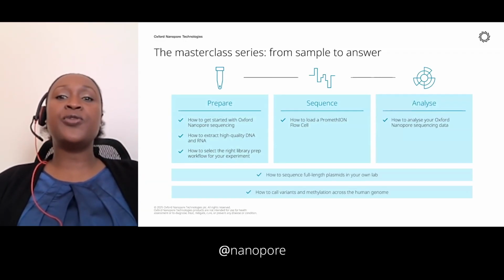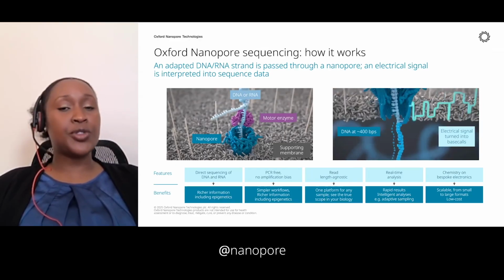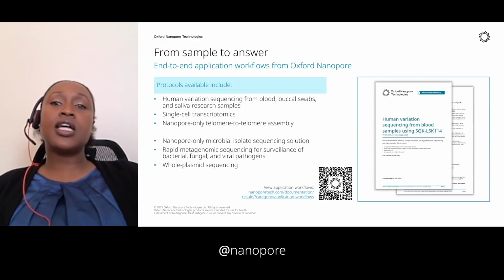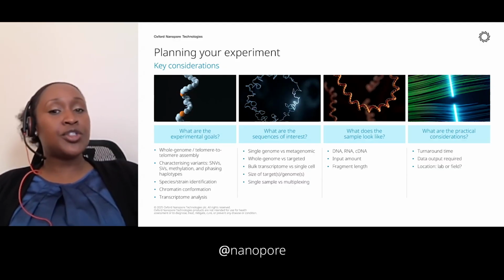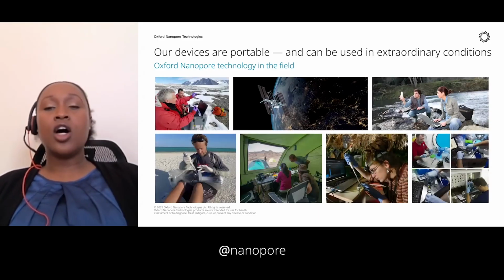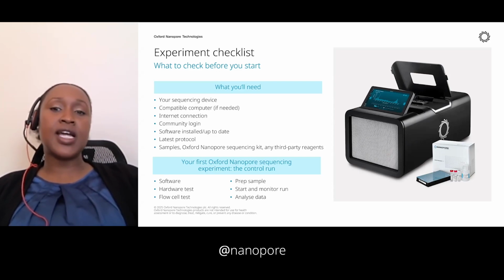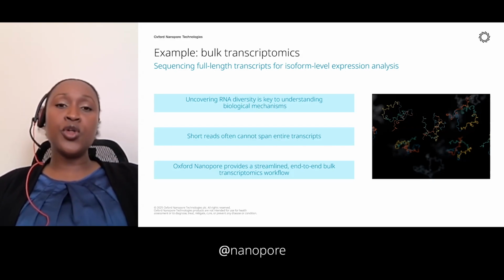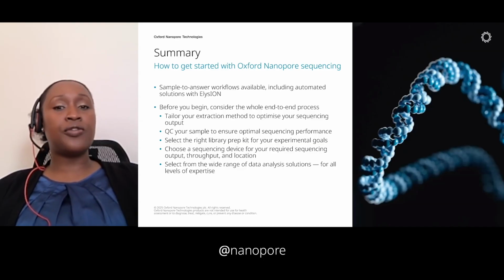Masterclass: How to get started with Oxford Nanopore sequencing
Learn everything you need to know to get started with Oxford Nanopore sequencing. This masterclass provides an overview of the Oxford Nanopore workflow — from extraction right through to data analysis — and guidance on how to plan your experiment.
In this masterclass, you will learn:
How Oxford Nanopore sequencing technology works and its key benefits
What to consider when planning your first sample-to-answer Oxford Nanopore sequencing experiment
About two end-to-end workflows: pathogen metagenomics and bulk transcriptomics
Where to find comprehensive online learning resources to support you through the process